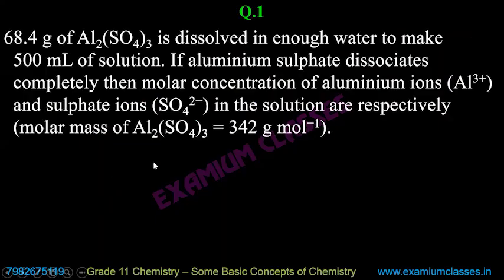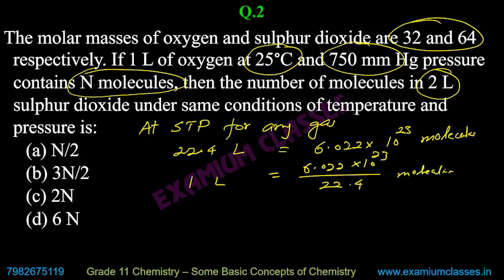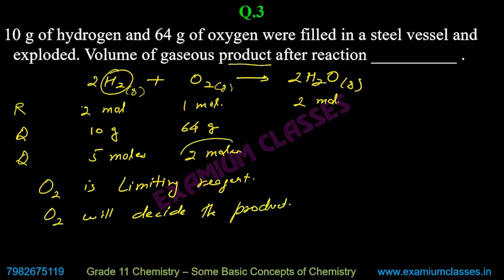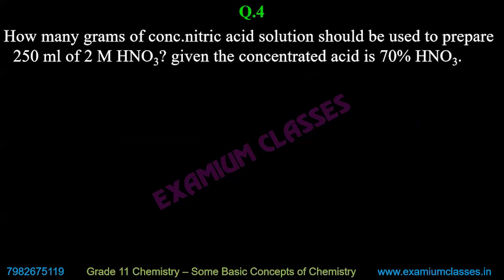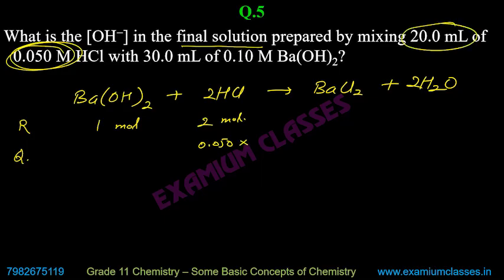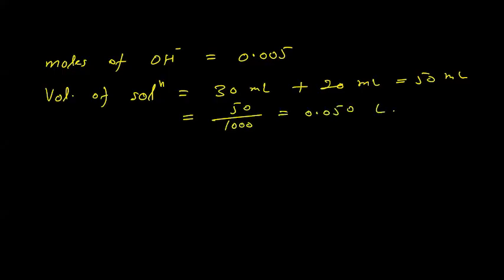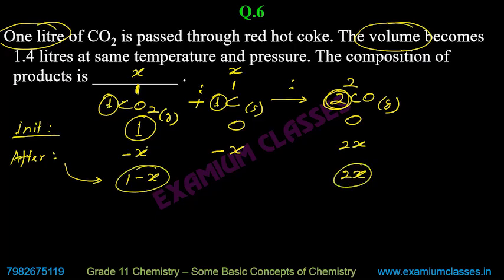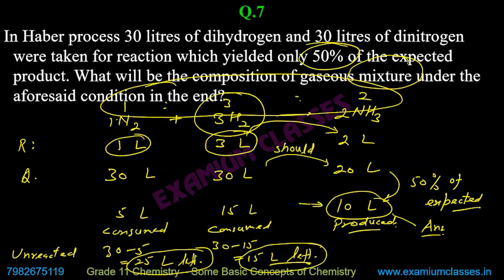Students' Questions Some Basic Concepts of Chemistry Class 11 Chemistry